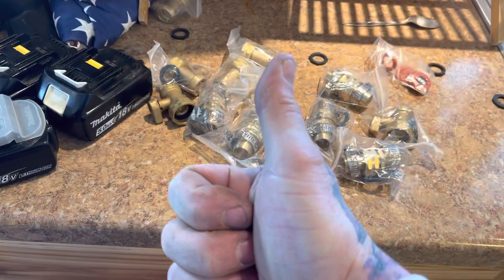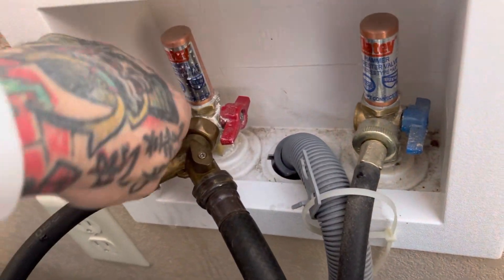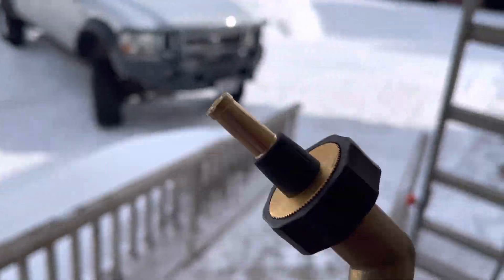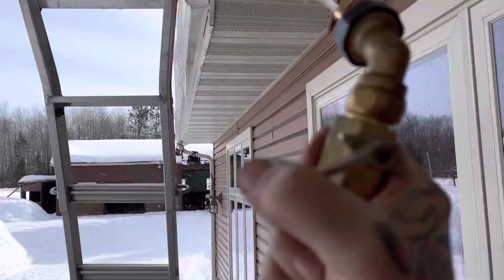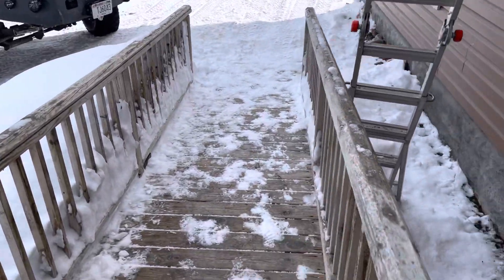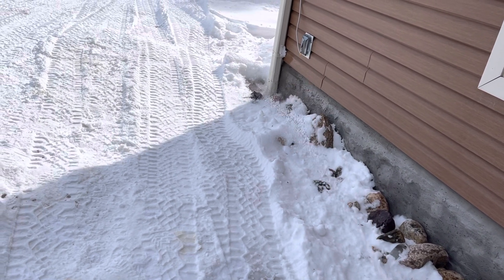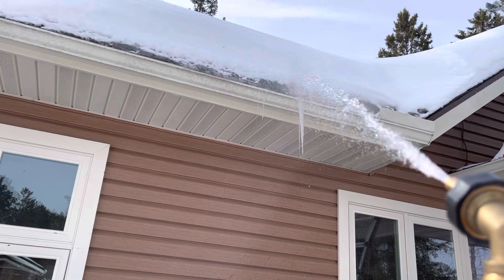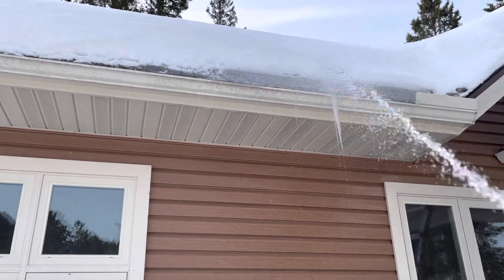Watch the control I have with this bad boy wait 4it part1 Weight2uc the next1😳🤣😅🤣😅🤣😅🤣😅🤣￼